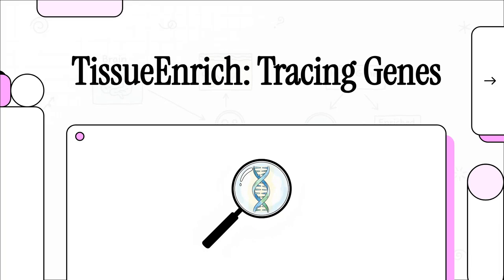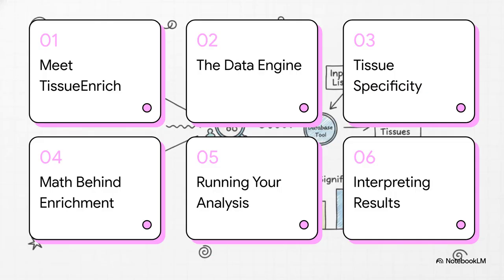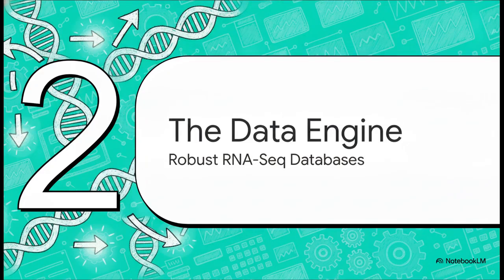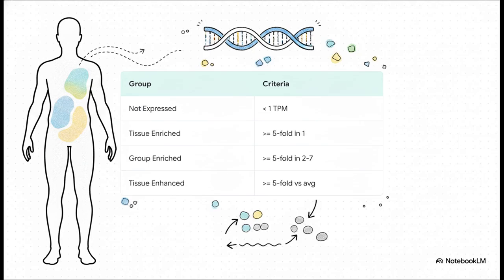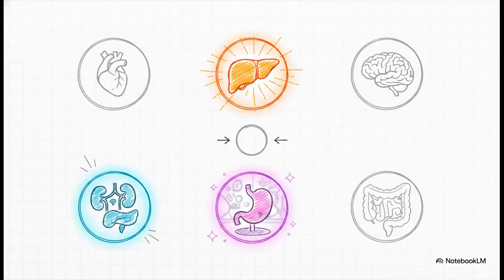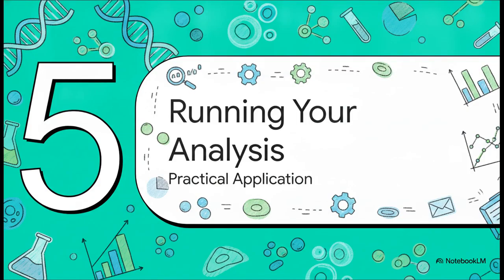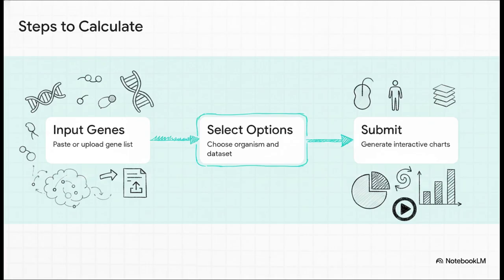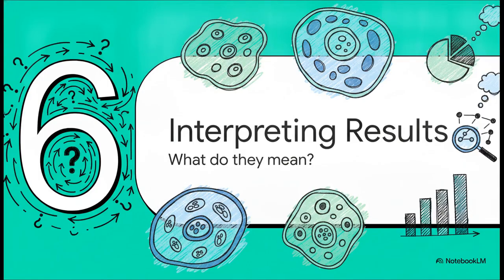Discovering TissueEnrich: Tracing Genes to Tissues (Tissue specific gene enrichment analysis)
About This Video: Are you working with RNA-Seq data or gene co-expression modules and wondering which tissues your genes of interest are most active in? This video introduces TissueEnrich, a powerful tool designed to calculate the enrichment of tissue-specific genes within a given gene set.

We walk through the core functionality of the TissueEnrich web interface, showing you how to identify if your genes are significantly associated with specific tissues using datasets from the Human Protein Atlas (HPA), GTEx, and mouse ENCODE.

Key Topics Covered:
Defining Tissue-Specificity: Learn how genes are categorized into groups like "Tissue Enriched," "Group Enriched," and "Tissue Enhanced" based on their expression levels.

The Science Behind the Tool: Understanding the hypergeometric test and Benjamini & Hochberg correction used to determine statistical significance.

Web Tool Walkthrough: How to upload your gene lists, choose organisms (Human or Mouse), and select reference datasets.

Interpreting Results: How to read interactive bar charts, heatmaps, and fold-change plots to validate your biological hypotheses.

Orthologous Enrichment: How to use human datasets to analyze mouse gene lists through 1-to-1 ortholog mapping.

Read the Paper: Jain A and Tuteja G (2018). TissueEnrich: Tissue-specific gene enrichment analysis. Bioinformatics.